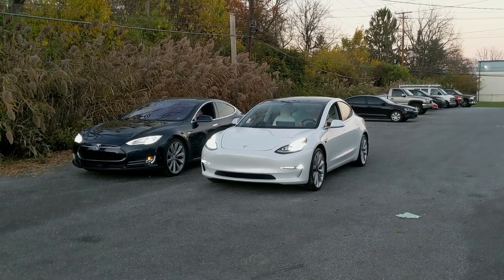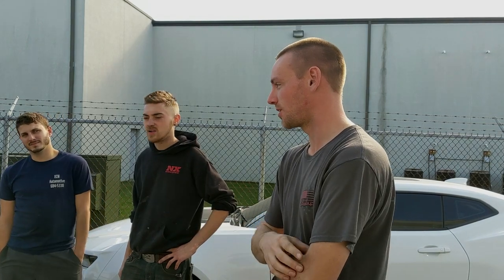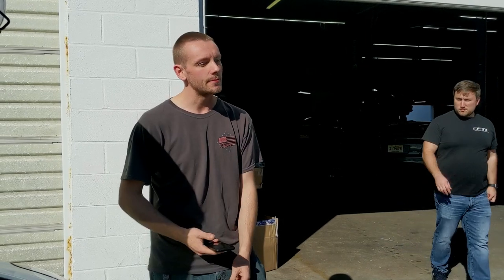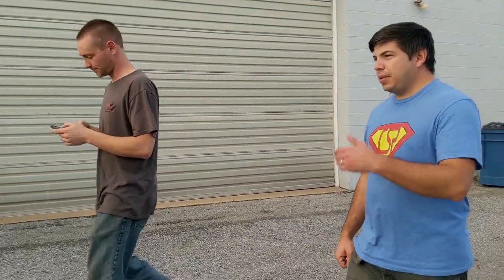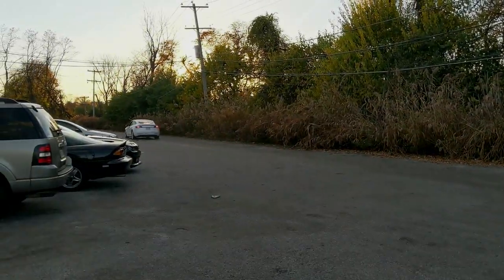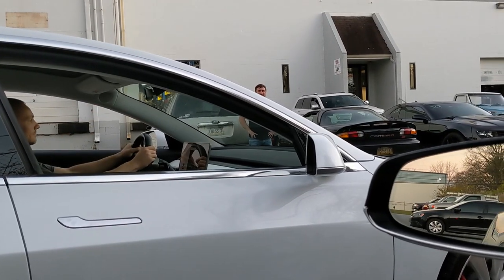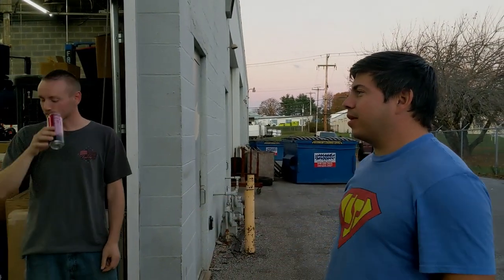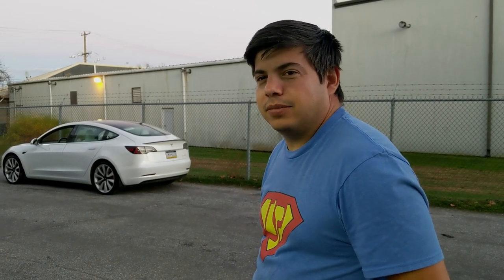High Performance Shop Buys Another Tesla...and Immediately Races them!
The Electric bug is in the air and this time our shop manager Eric has fallen under its spell. After getting a taste of the instant torque Andrew's P90d provided, he went out nabbed himself a slightly used Model 3 and naturally the two high performance muscle car gearheads had to line up to see who's electric chariot is faster!